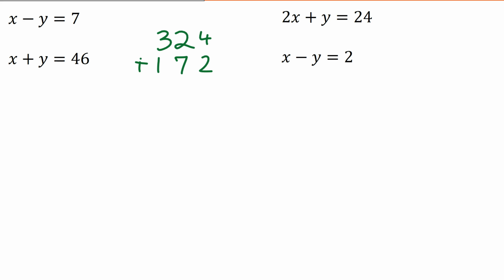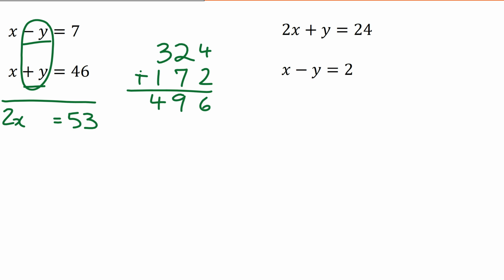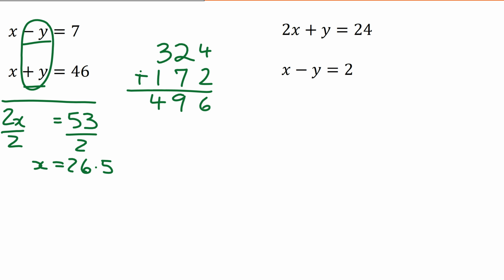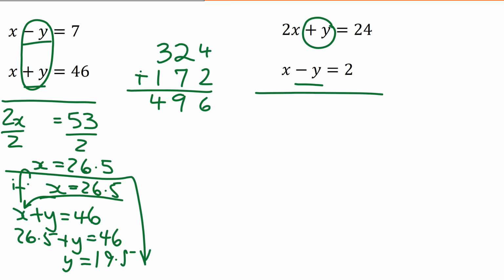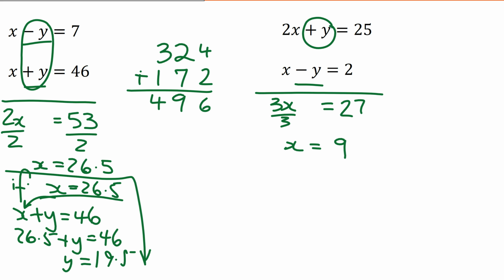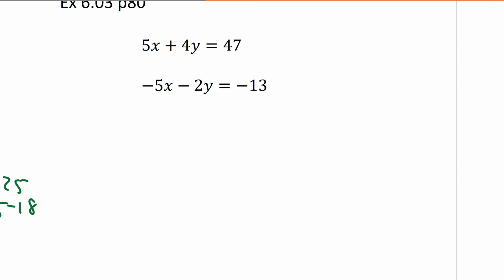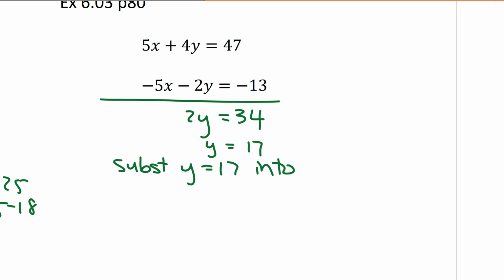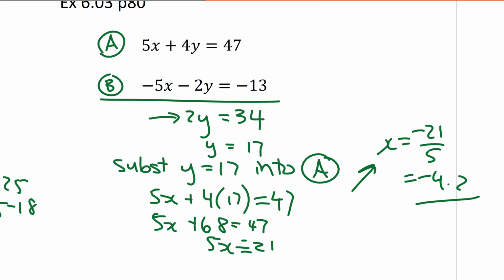Simultaneous Equations Elimination Method